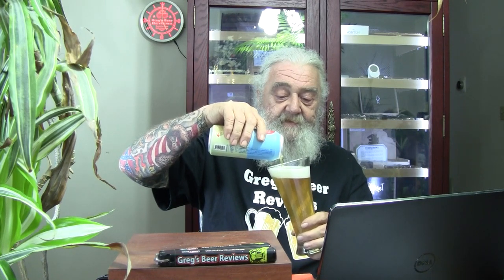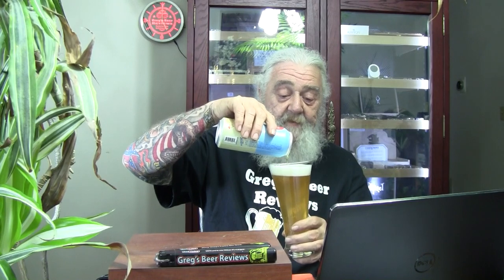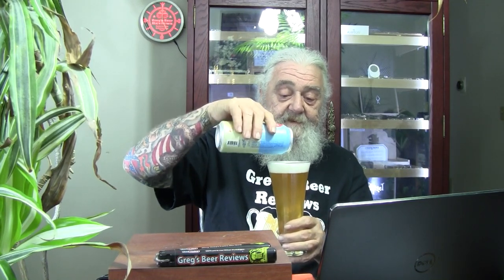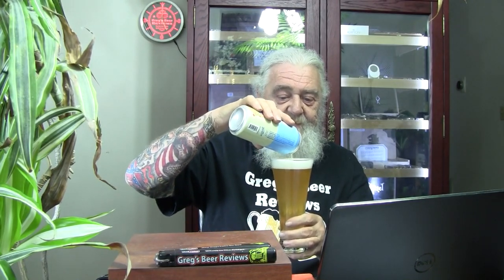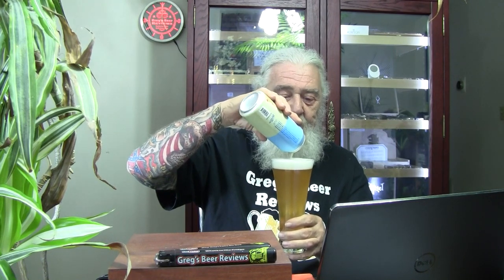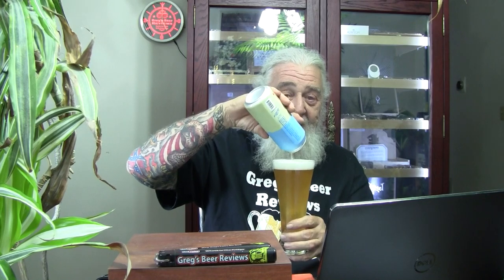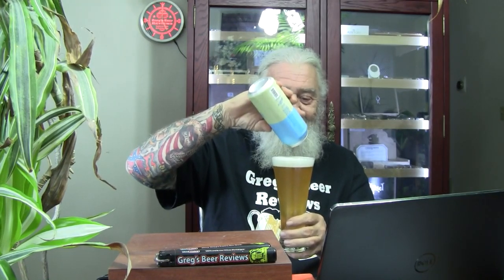Beer Review # 3832 Offshoot Beer Co Unwind (You Earned this Hoppy Pils)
Offshoot Beer Co Unwind (You Earned this Hoppy Pils)
my other Youtube channel - mrgregpuckett
BEER SCALE
1=UNDRINKABLE
2=Nasty=F
3=Poor=D
4=Average=C
5=80-84=B-
6=85=B
7=86-89=B+
8=90-94=A-
9=95-99=A
10=100=A+
CHEERS!